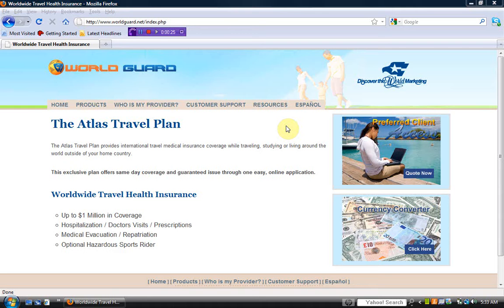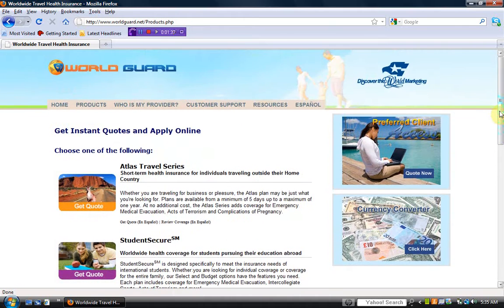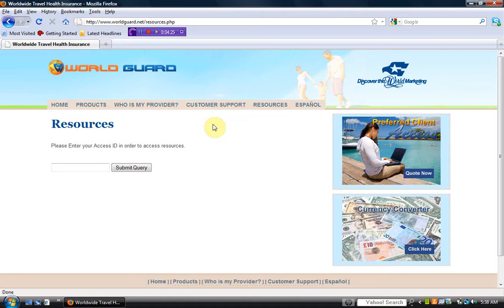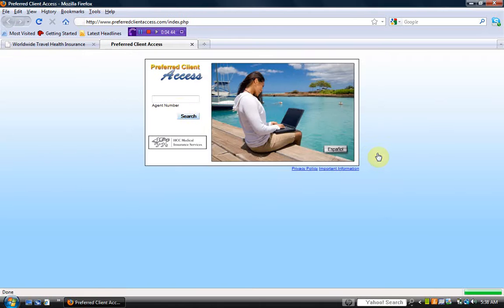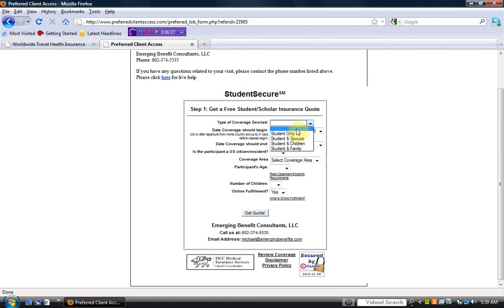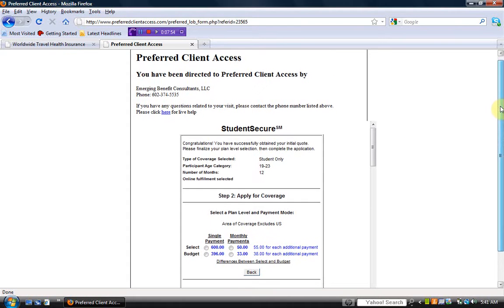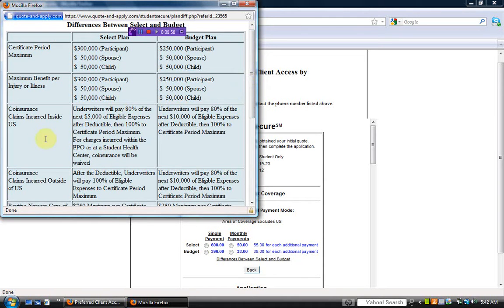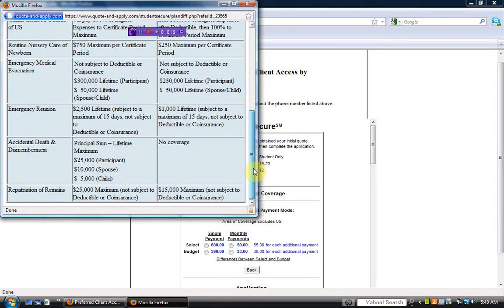DTWM WorldGuard StudentSecure Video00h00m00s 00h11m08s